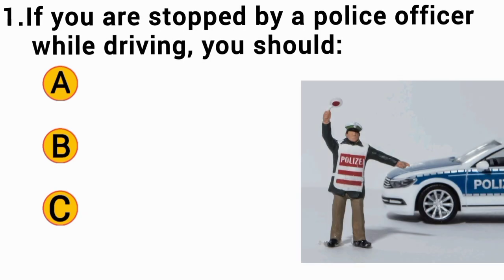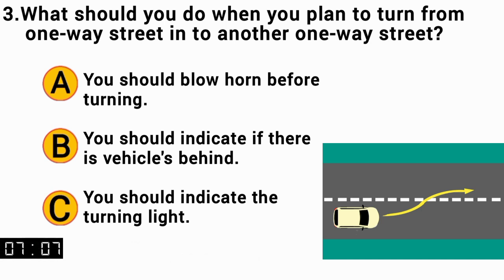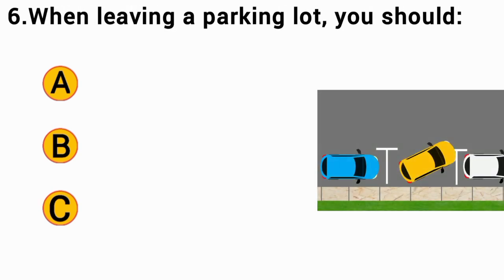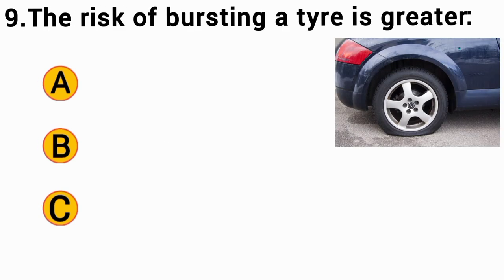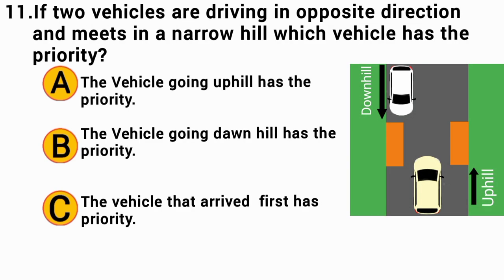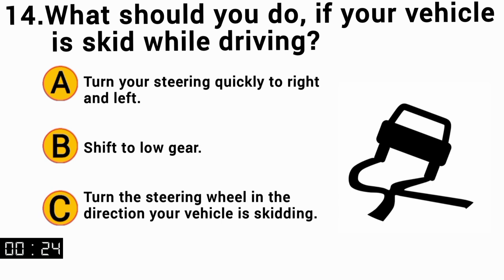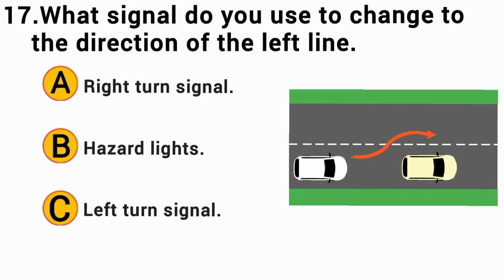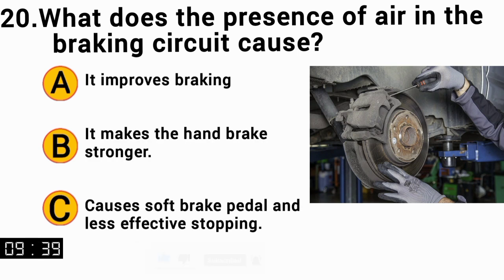DMV Driving Theory Test/ Learning driving licence theory test//Driving tutorial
Learn driving licence theory question with answers.

0:00 Introduction
0:12 If you are stopped by a police officer
0:40 When a school bus has its red lights
1:10 What should you do when you plan to turn from one-way street in to another one-way street?
1:37 The hand brake is to be used?
2:01 If your turn signals fail, you should use_ to indicate you are turning.
2:28 When leaving a parking lot, you should
2:52 On two-lane road, you may pass another
3:16 When driving straight ahead at a round about, you should
3:40 The risk of bursting a tyre is greater
4:01 Which statement is correct about using
4:28 If two vehicles are driving in opposite direction and meets in a narrow hill which vehicle has the
4:52 What does a broken line alongside a solid line down the center of the road mean?
5:17 Which of the following is the proper order from top to bottom for traffic lights?
5:42 What should you do, if your vehicle
6:09 The hand signal Shown indicates?
6:32 You are driving on a long downhill slope,to
6:56 What signal do you use to change to
7:17 Which is the correct hand signal
7:39 A broken white center line on the
7:59 What does the presence of air in the